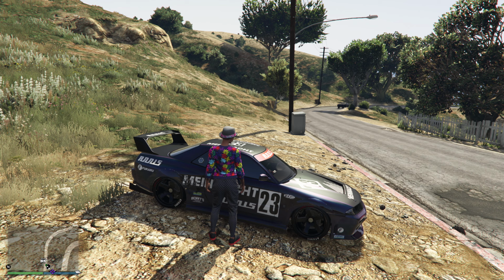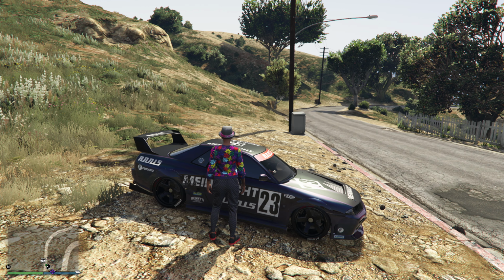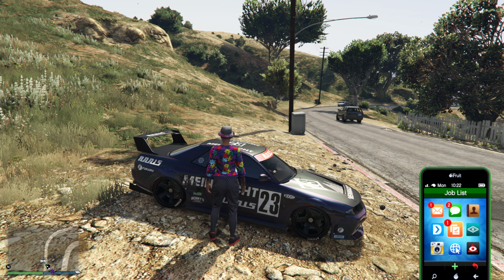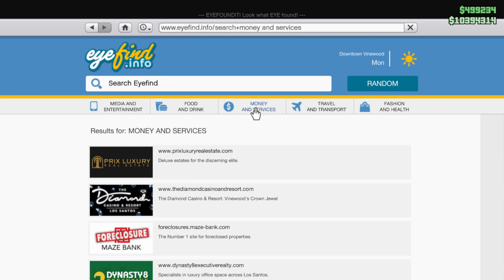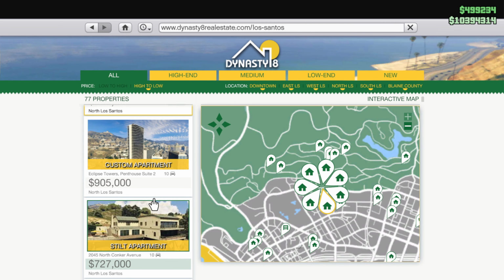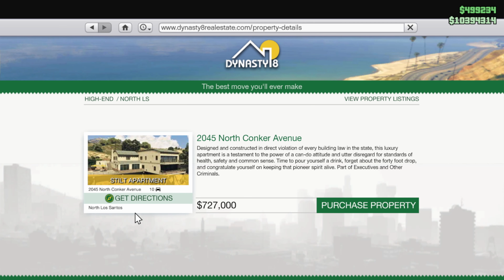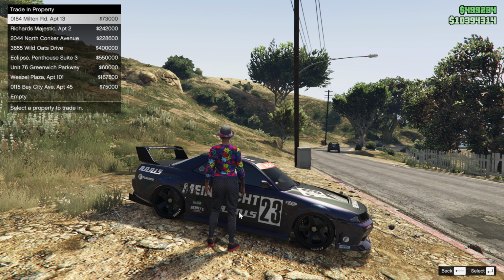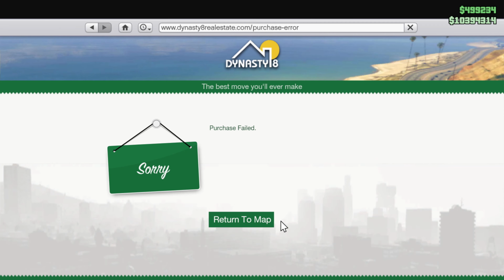How To Purchase Apartments In GTA 5 Online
Learn how to buy apartments in GTA Online and unlock new features like heists, garages, and safehouses!

In this step-by-step guide, you’ll discover exactly how to buy an apartment and choose the best one for your gameplay. Whether you’re just starting out or upgrading your lifestyle, this guide will help you buy apartments in GTA Online.